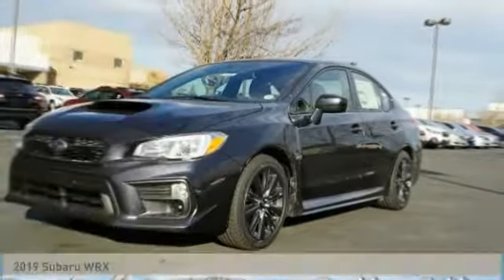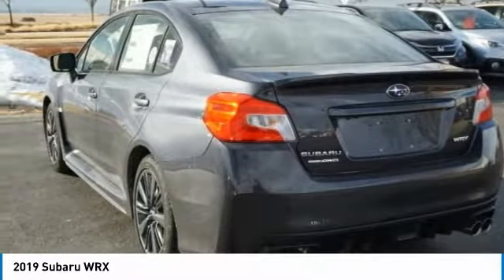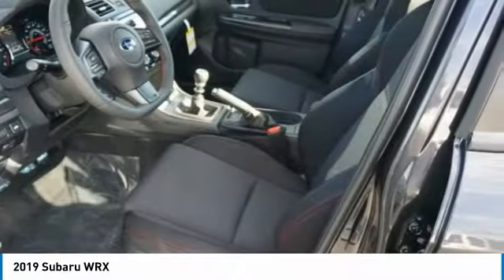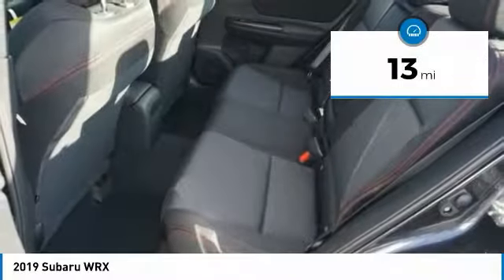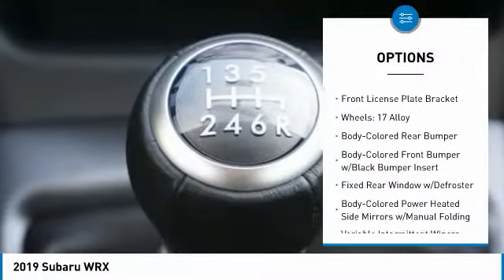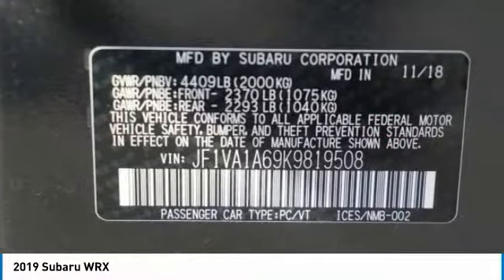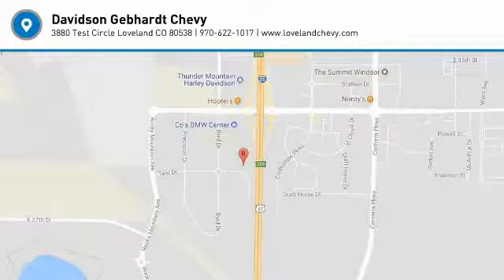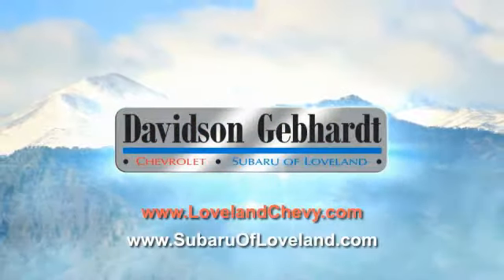2019 Subaru WRX Loveland CO U19571